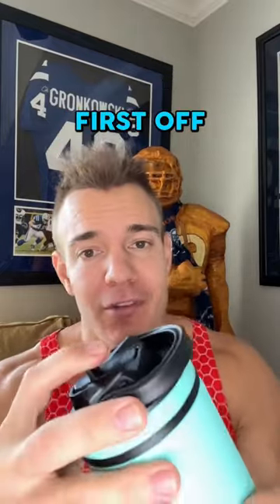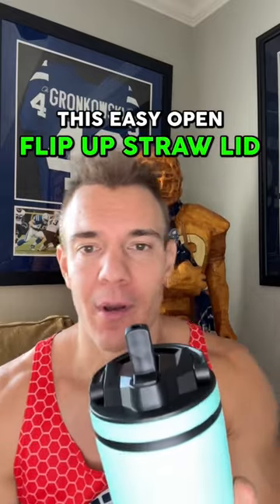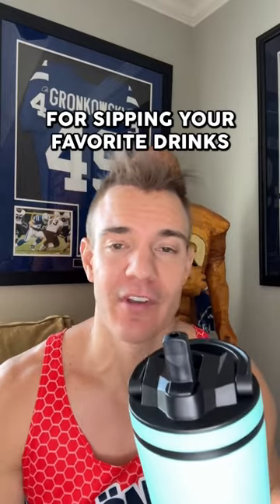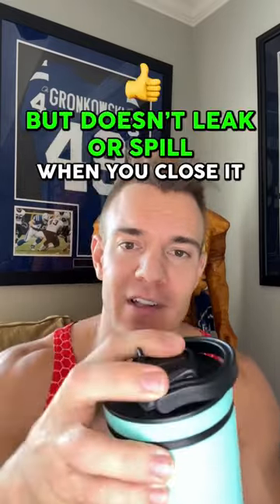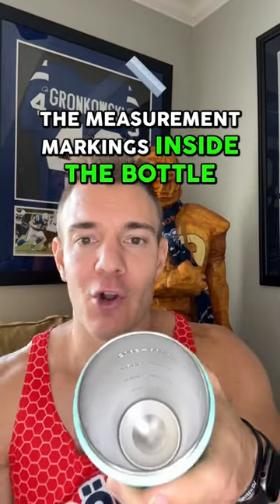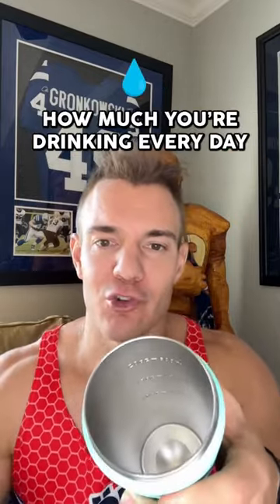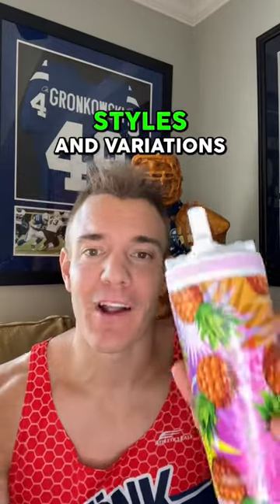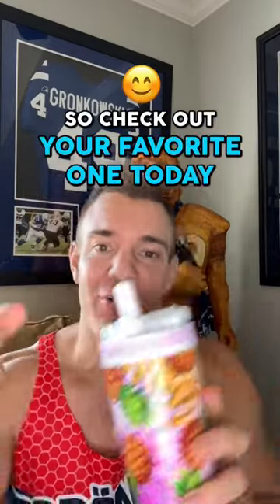Here’s 3 things you’ll love about the Ice Shaker Sports Bottle!